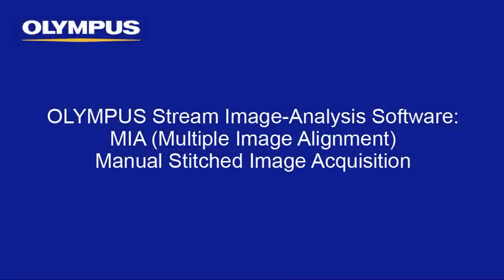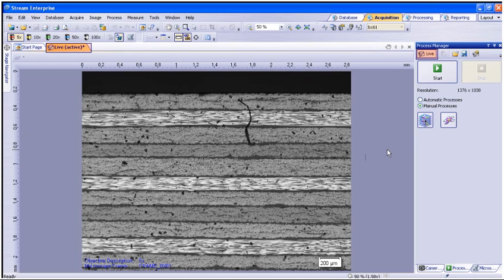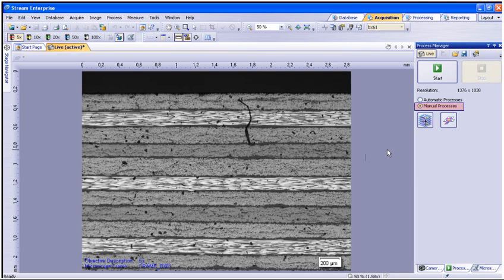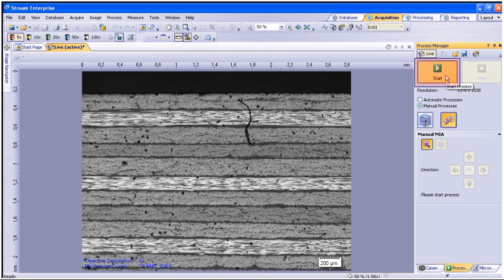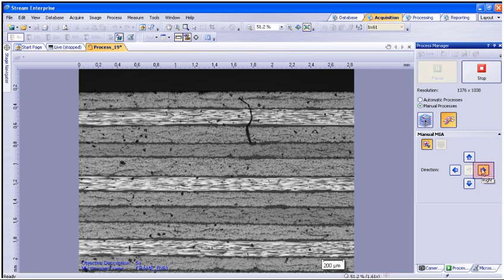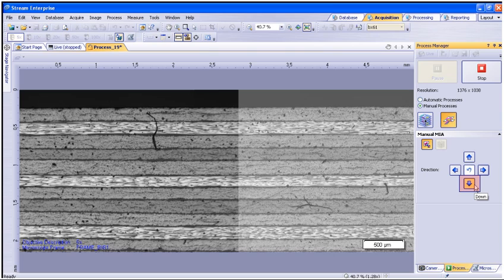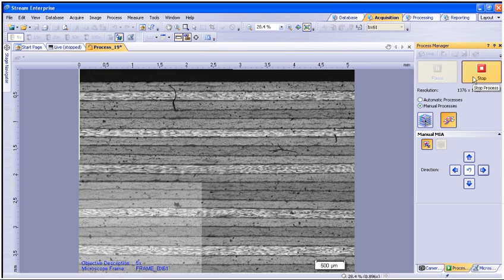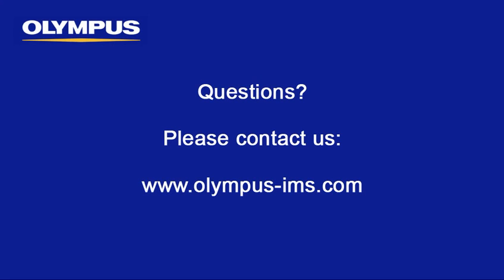OLYMPUS Stream - Manual Stitched Image Acquisition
This tutorial will provide detailed instructions to perform MIA by using manual stage control. OLYMPUS Stream software provides Multiple Image Alignment (MIA) to enable the creation of panoramic images of samples that extend beyond the field of view. The OLYMPUS Stream software then quickly stitches them together, providing you with an output ready for visualization or complex measurement. Simultaneous use of instant EFI is also possible.